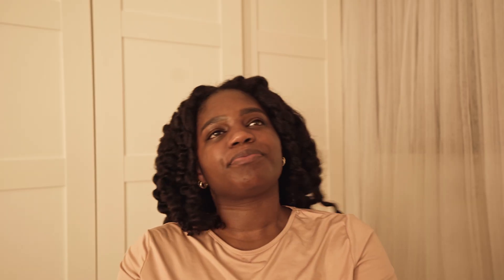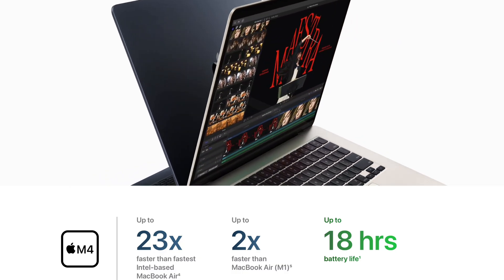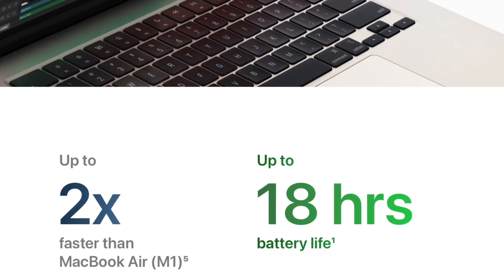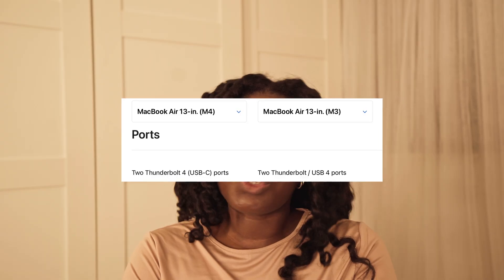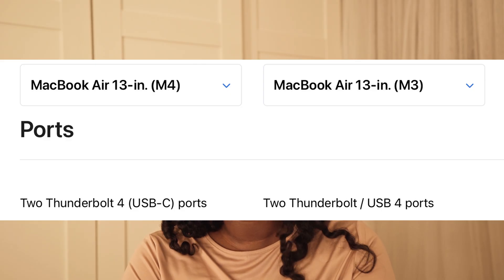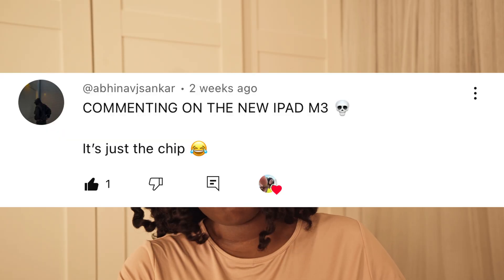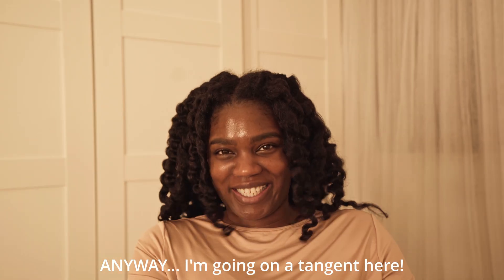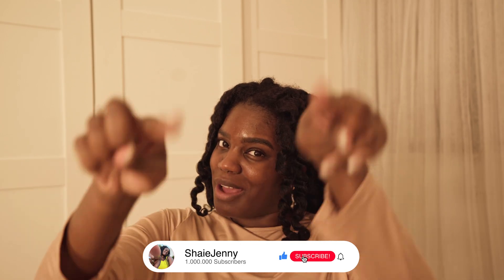M4 vs M3 MacBook Air: DON'T Be a Silly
It’s (been) here! The NEW M4 MacBook Air has landed, but is it really that much better than the M3? In this video, I break down the key differences, test performance, and give you my honest thoughts so you don’t make a silly decision 💡 Whether you’re upgrading or buying your first MacBook — this is the video you need to watch.

📌 Timestamps:
00:00 – Intro (Don’t be a silly 👀)
01:06 – Performance
02:07 – Battery life & fanless magic
02:46 – Design & Display comparison
05:45 – Who is this for?
06:34 – Don't be ashamed 👀
07:39 - Bloopers